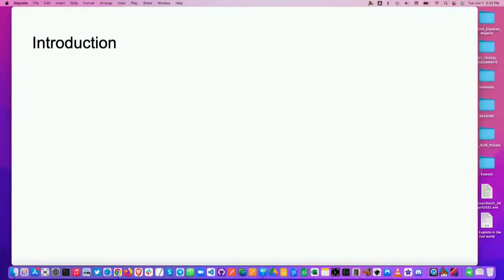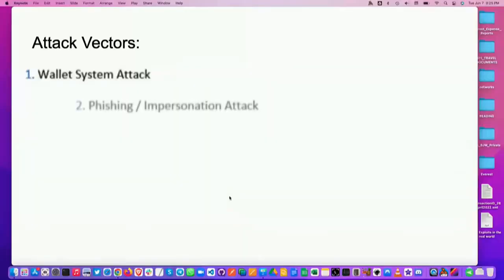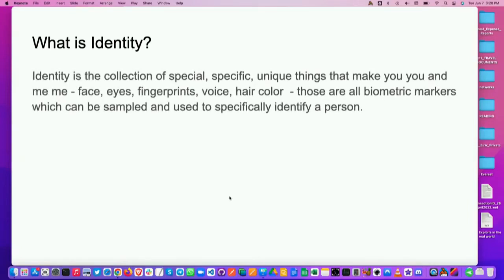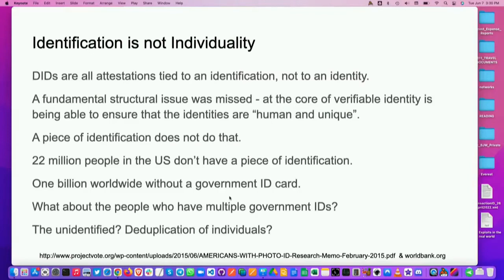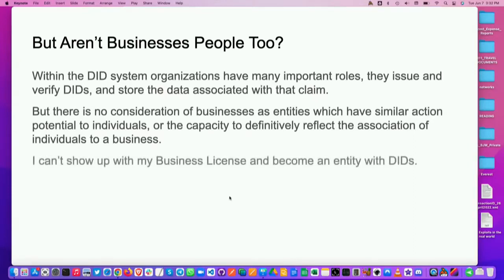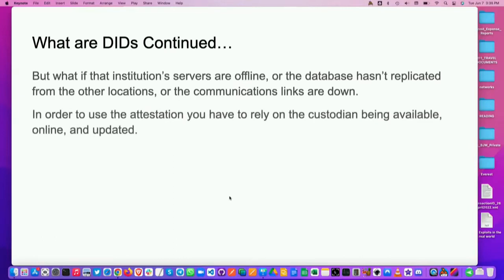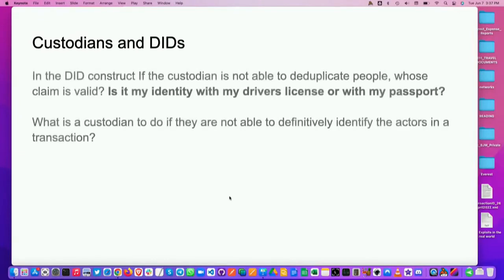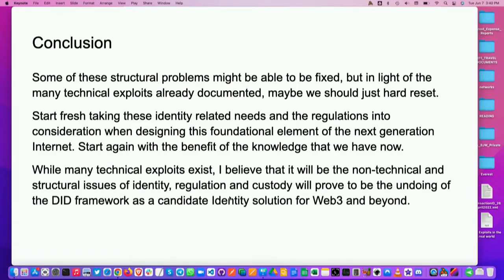Everest ID - Off The Chain 2022 HQ - Brad Witteman - DID Exploits in the real world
All your DID are belong to us.
This is a clip from Off The Chain con 2022

Everything in this talk was referenced today by consensus.

This describes flaws in DID, the difference between Identity & Identification